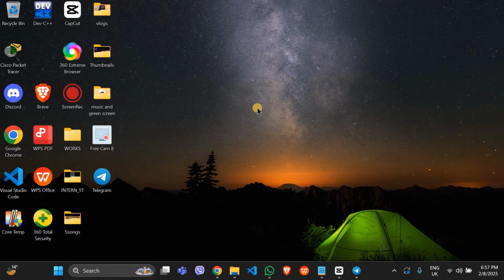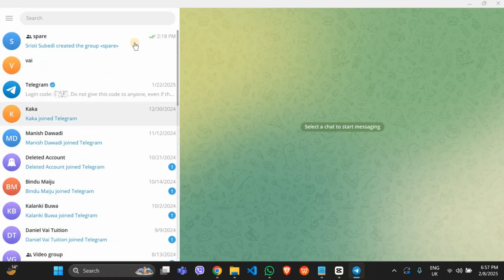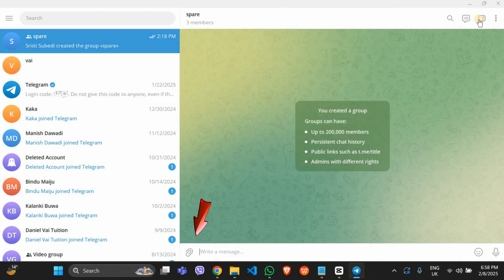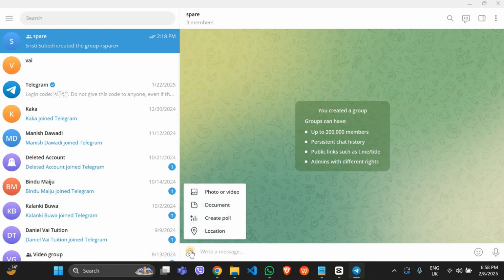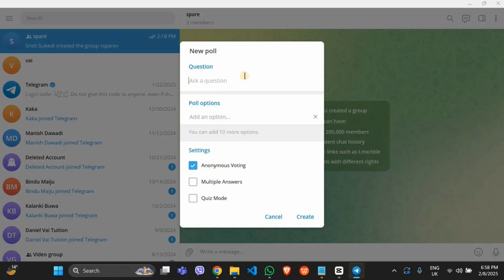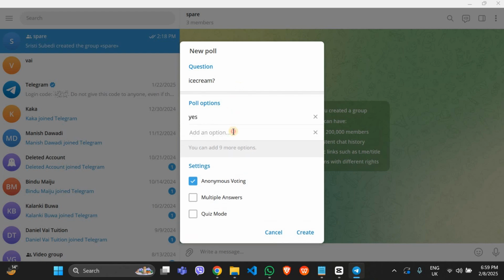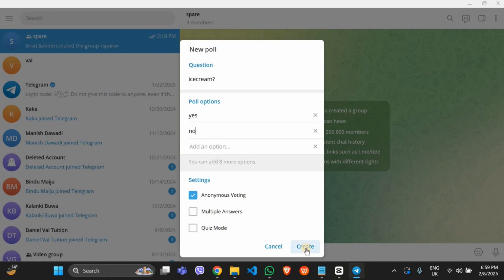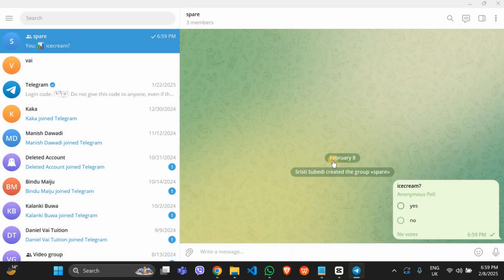How to Create Poll in Telegram 2025?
Want to create a poll on Telegram to gather opinions or make group decisions? In this tutorial, we’ll show you how to create a Telegram poll in just a few taps, whether you’re using it in groups, channels, or private chats.

With Telegram’s built-in poll feature, you can choose from anonymous polls, multiple-choice polls, and even quiz mode. Perfect for engaging your audience, planning events, or conducting surveys!

Watch now and learn how to make a poll in Telegram easily! 📊🚀